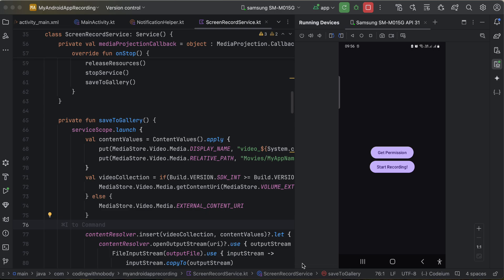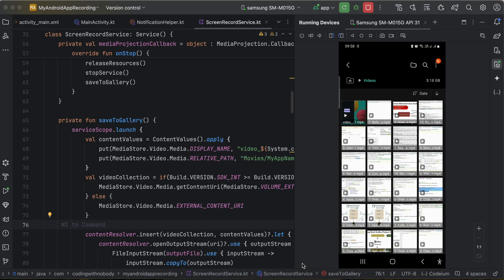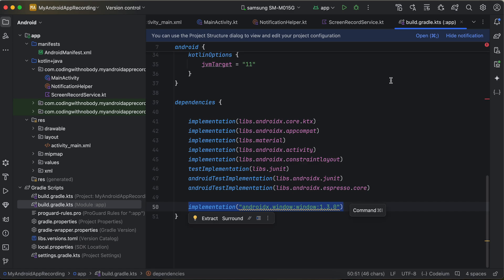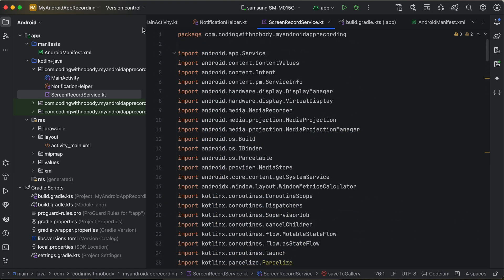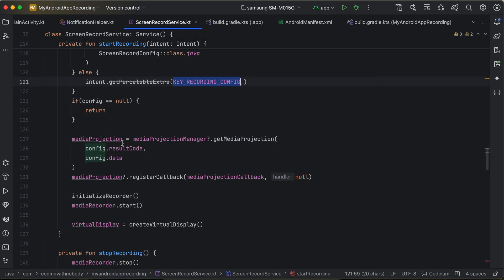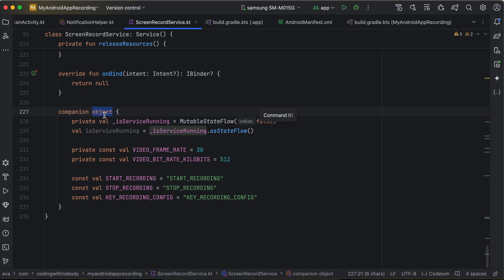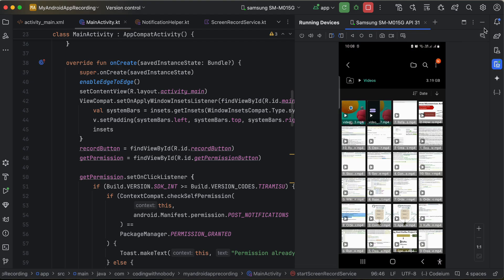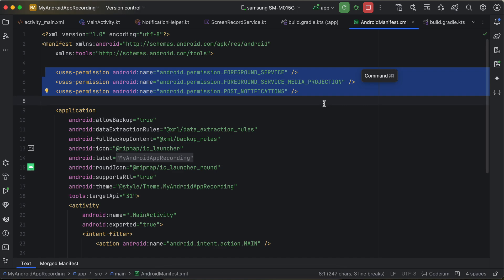How to Record Any Screen/App in Native Android with Kotlin using MediaProjection